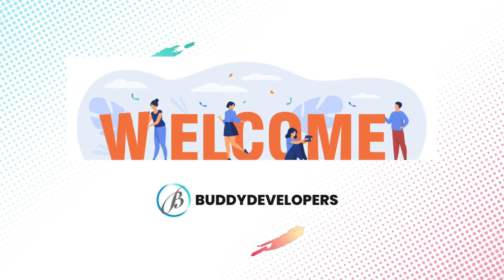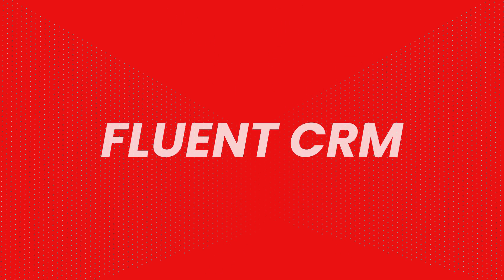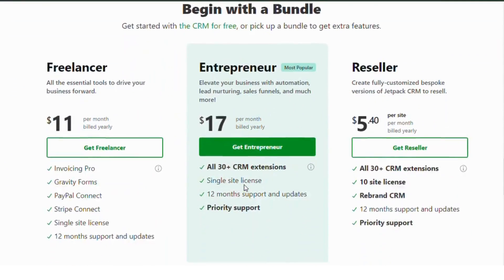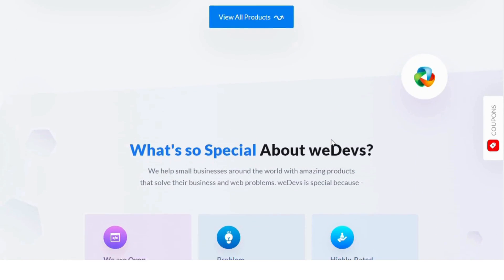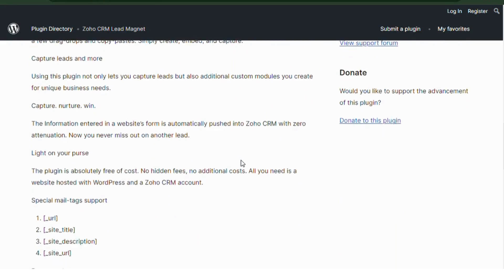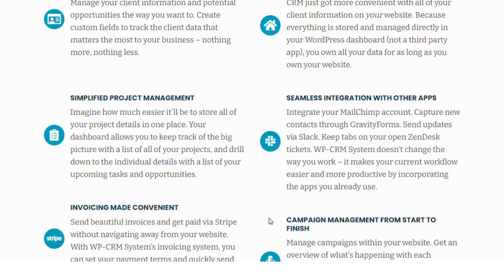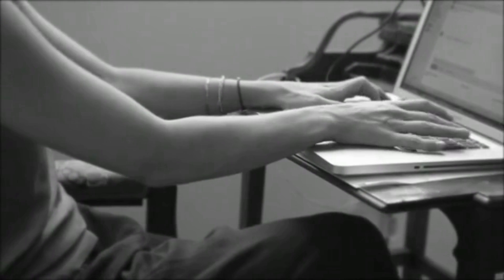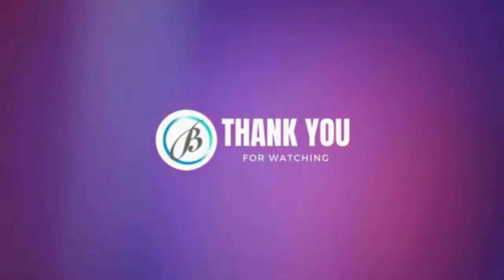Top 10 Best Free WordPress CRM Plugins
⏰ [0:00] Introduction
Today, we're going to show the Top 5 Best Free WordPress CRM Plugins.

📜 Description:
This video is about the Top 10 Best Free WordPress CRM Plugins.